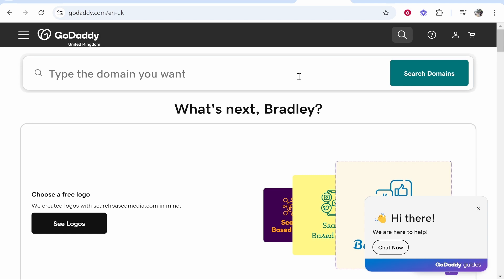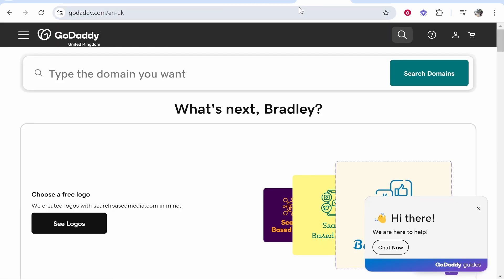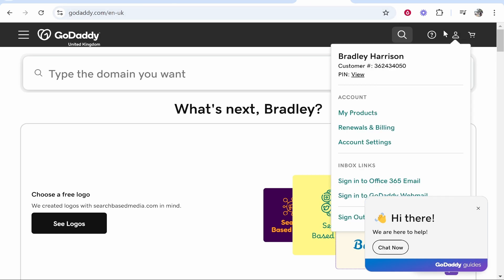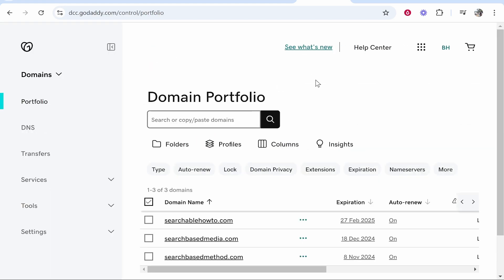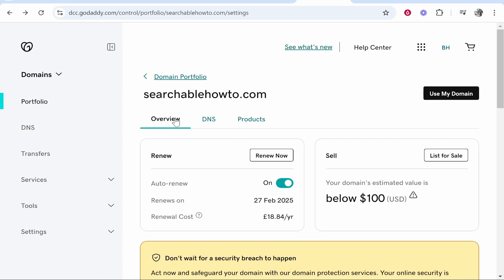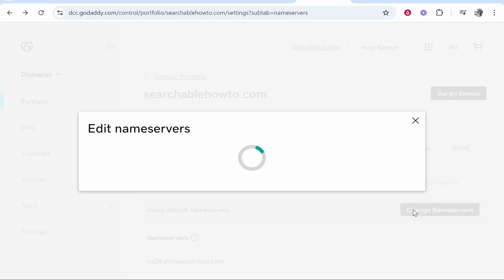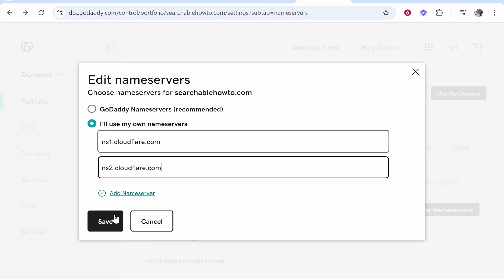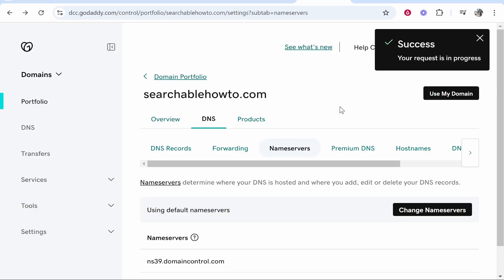How To Change Nameservers in GoDaddy (Step By Step)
In this video, I show you how to change nameservers in GoDaddy. Did this video help? Thanks!